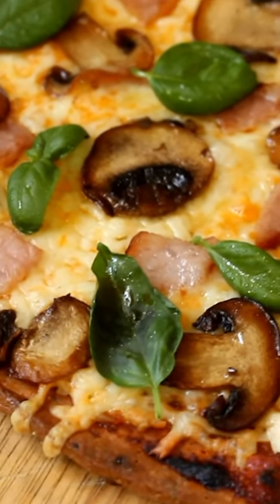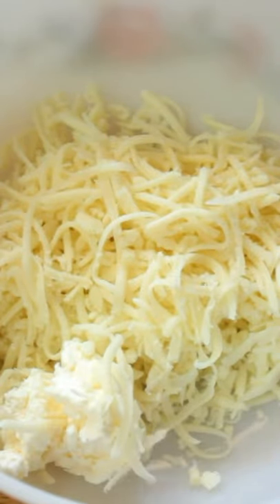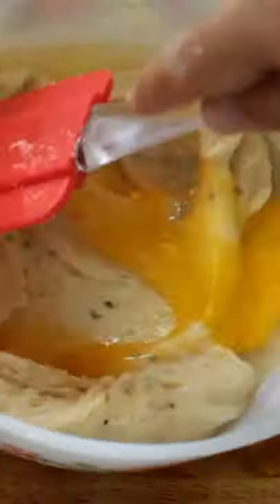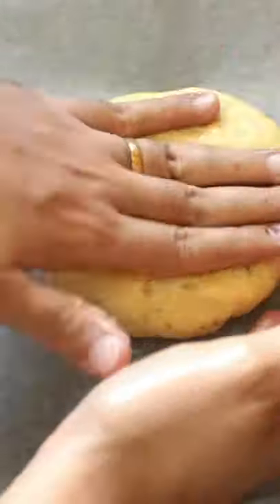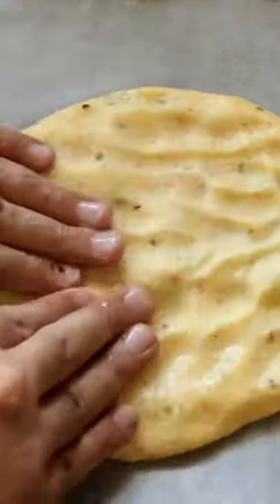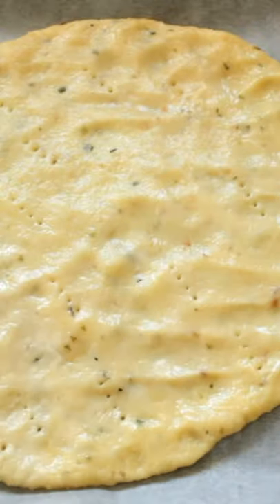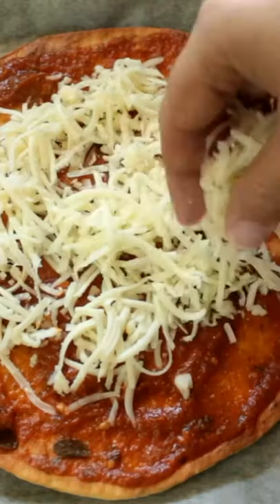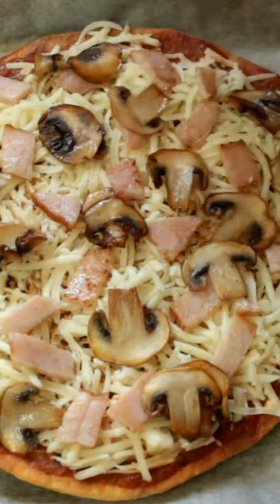Ever tried the FATHEAD pizza crust?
Bread is a NO-GO on Keto but there is no limit on the CHEESE. So we're making a FATHEAD pizza crust which is made with cheese and almond flour and then we top it with some mushroom, ham and fresh basil. You won't believe how good it tastes! Cheers & Keep Cooking!